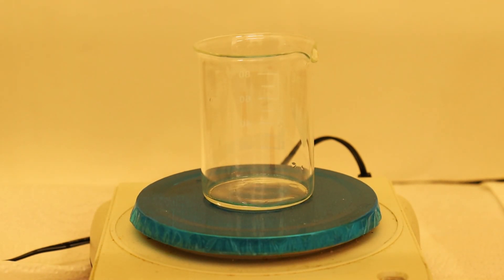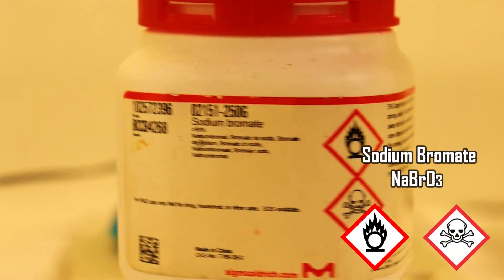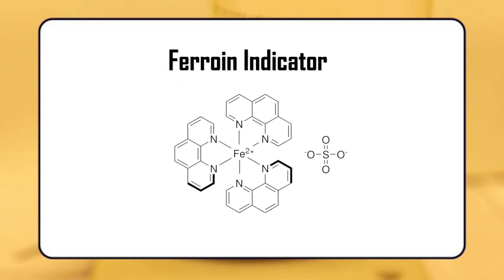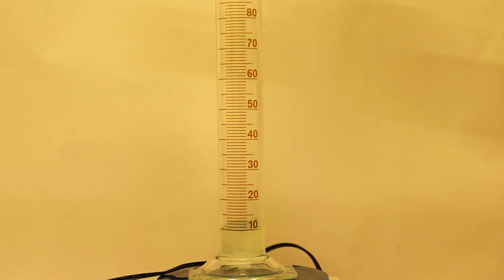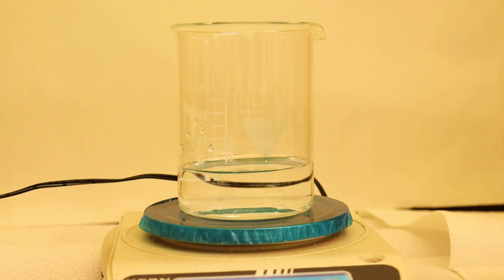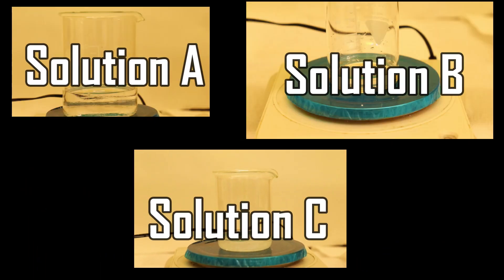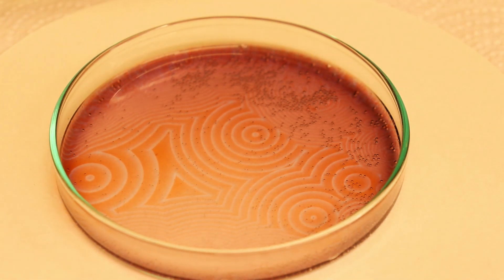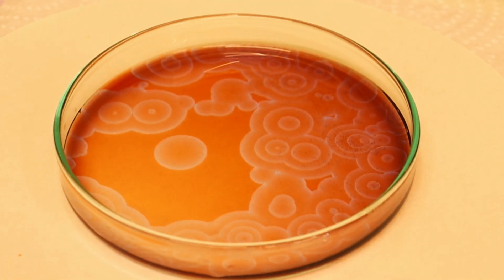Making The Most Beautiful and Crazy Cemical Reaction ┃ The Belousov-Zhabotinsky Reaction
In this video we will do the glorious Belousov-Zhabotinsky Reaction. We actually wanted and bought most of the chemicals for it 2 years ago, but the time to make it didn't come until now. But it might actually be the best time because we recently hit 500 subscribers!!! Thank you for al the support and as always: ENJOY the beautiful chemistry!!!